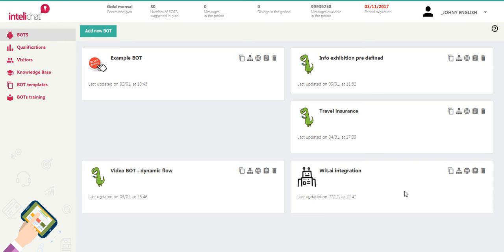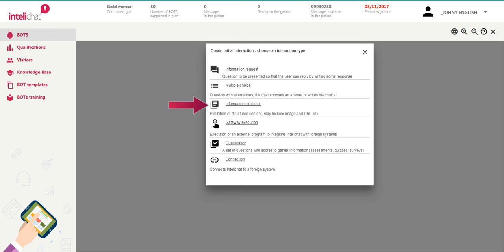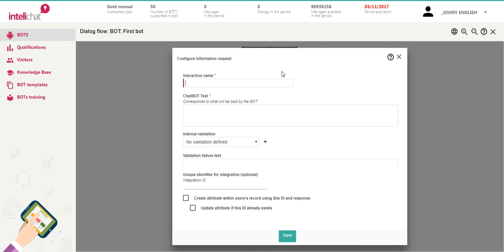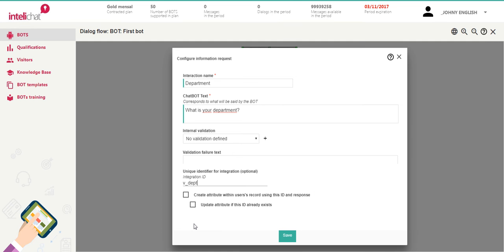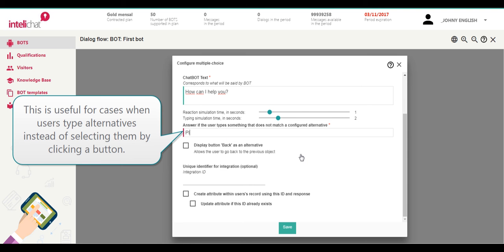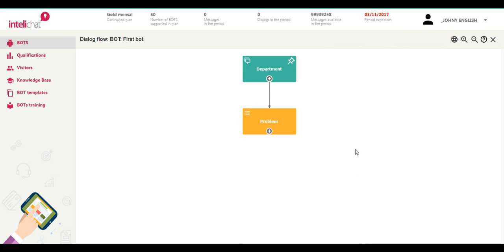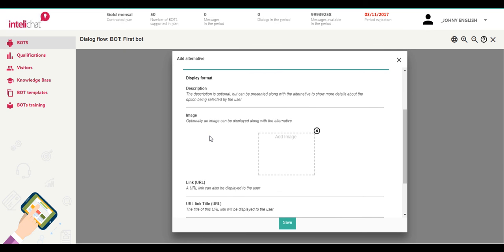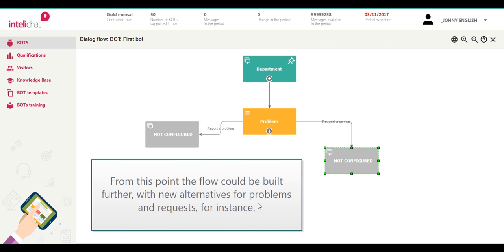Intelichat - Video 01 - Creating your first BOT